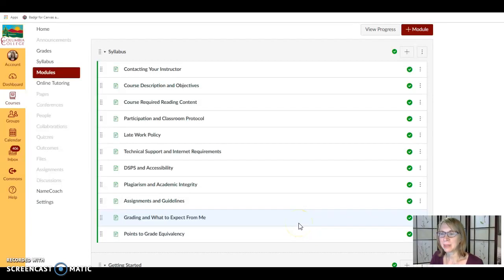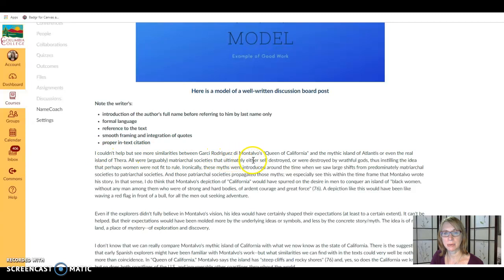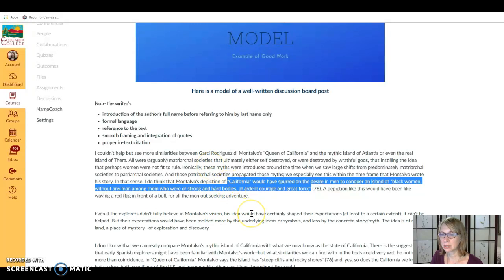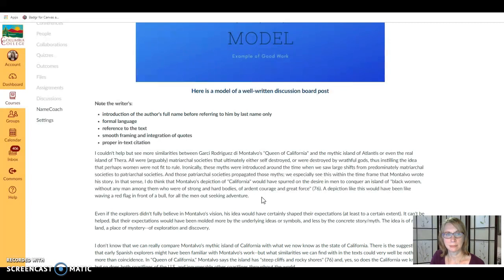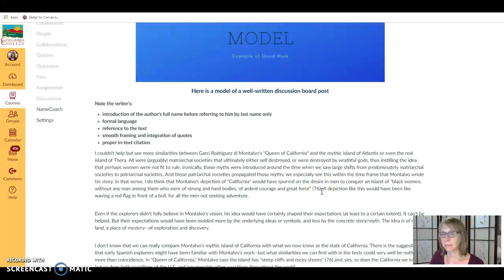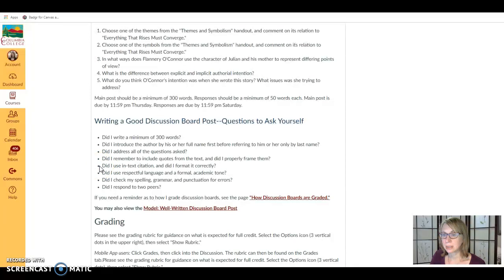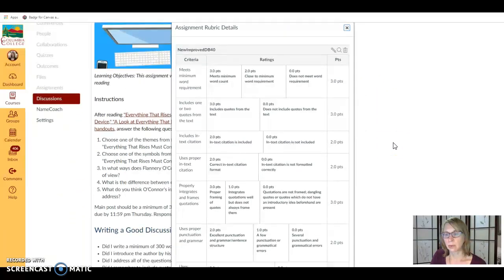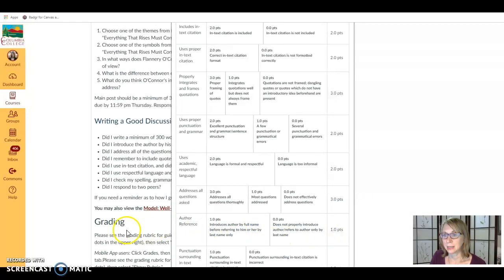How to Write a Good Discussion Board Post